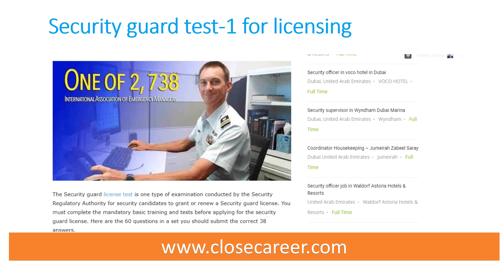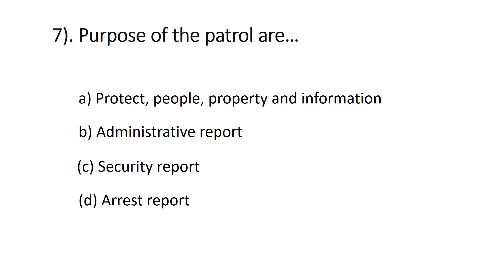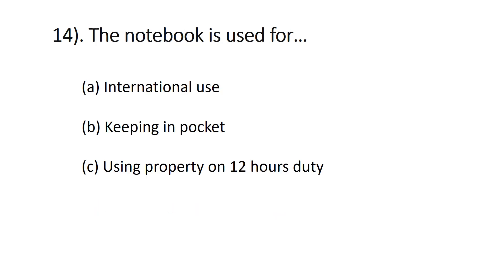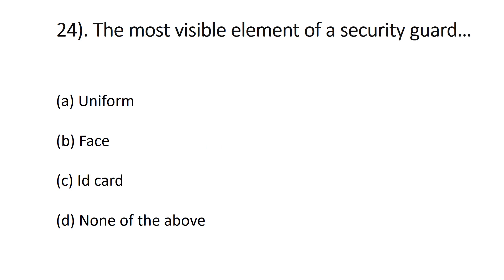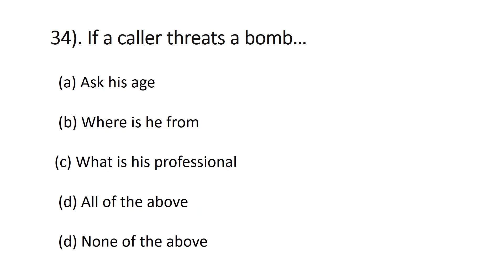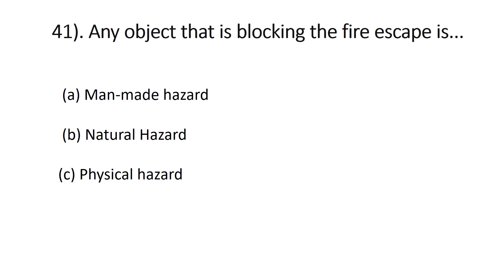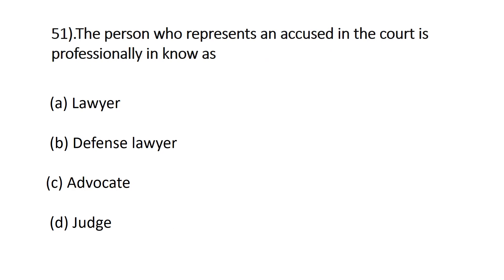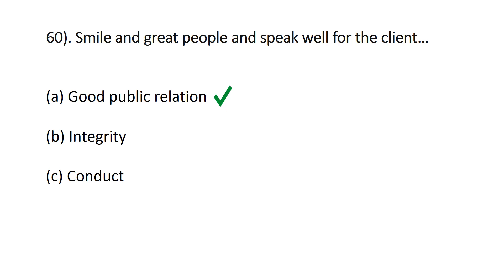Security guard test set-1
Welcome to the 60 questions set for the security guards test set 1 and candidates are expected to respond 38 questions to pass the test.

Security Guard Examination Study? Take a free test for your knowledge by visiting our website through this